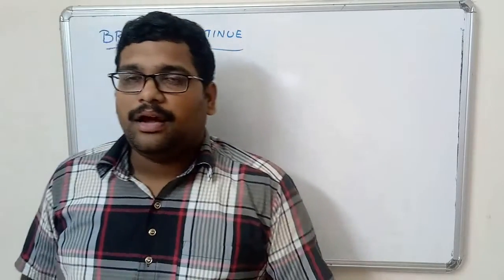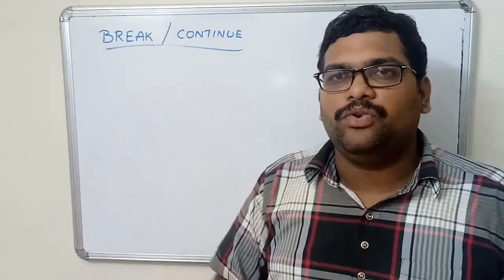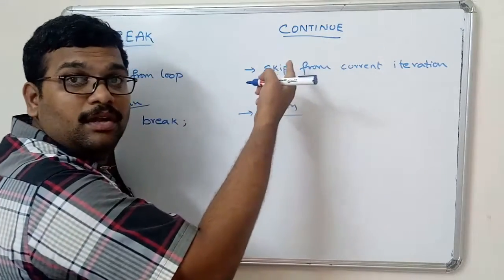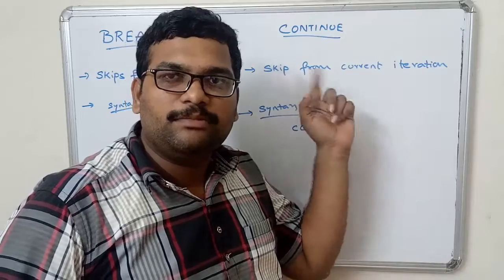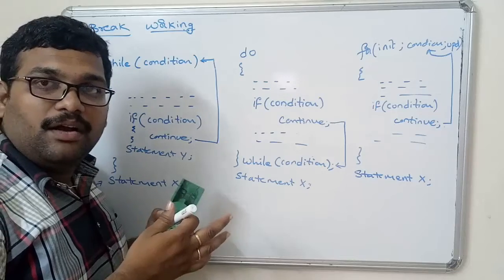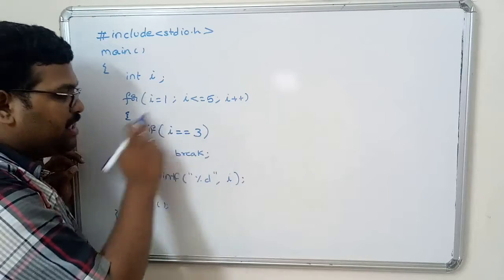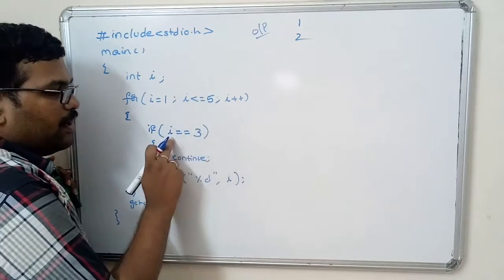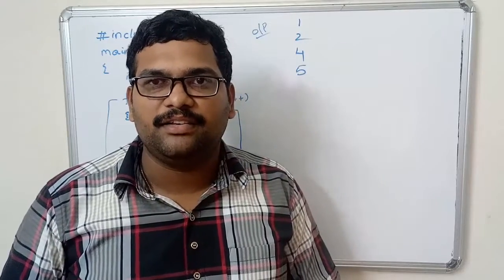30 - BREAK AND CONTINUE KEYWORDS - C PROGRAMMING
Break statement is used to bring the control out from the loop.
Continue statement is used to bring te control out from the current iteration.Continue statement will skip the current iteration where the continue has been written.